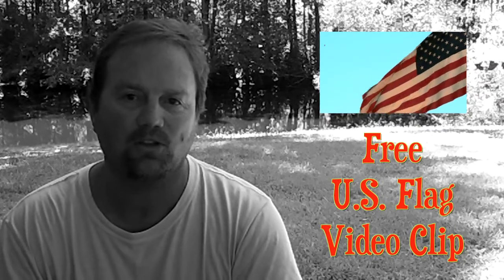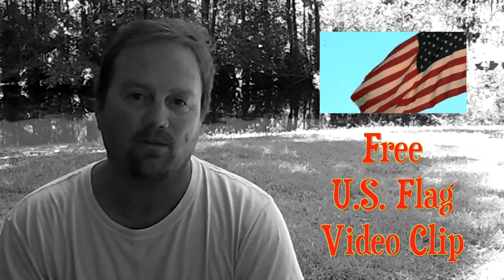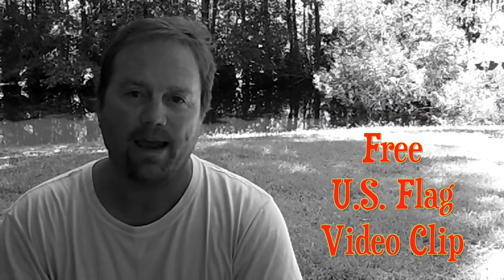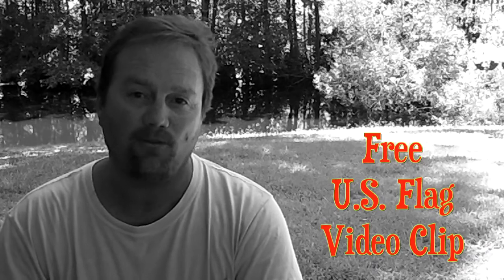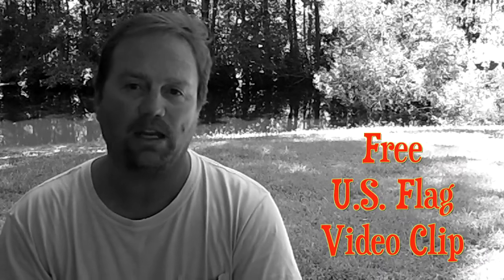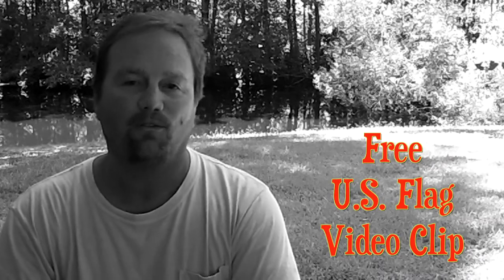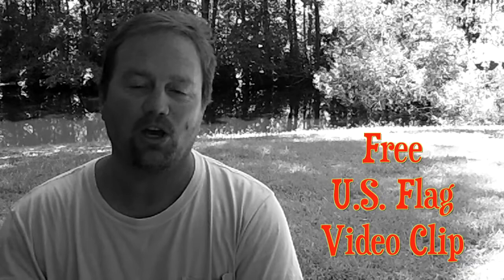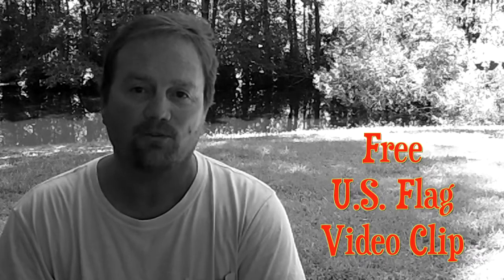My Free U.S. Flag Clip For Your Videos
I stopped and shot this American flag blowing in the wind footage from one of our local car dealers. I'm offering this video clip free to you, to use as you see fit.

Might make a good green screen background.

To download, go to my Vimeo page and under the video, click the download button.

The clip is 30 seconds long and is 1280 x 720 HD in size.

I hope you can a use for it in one of your videos.